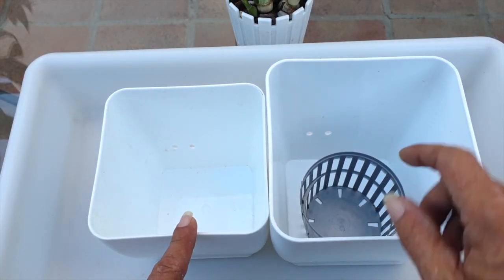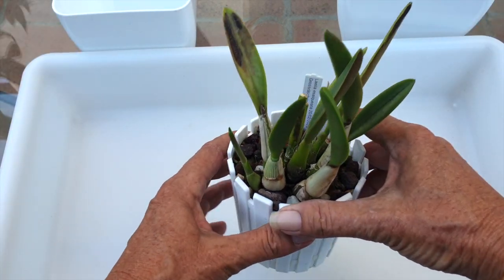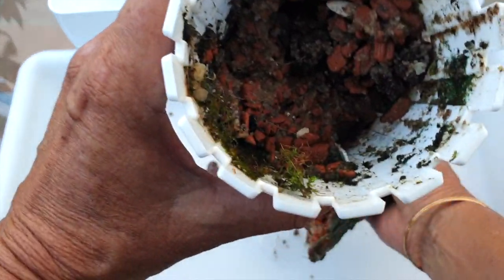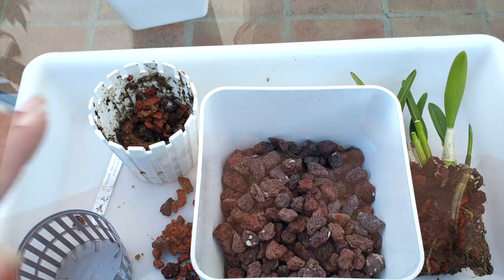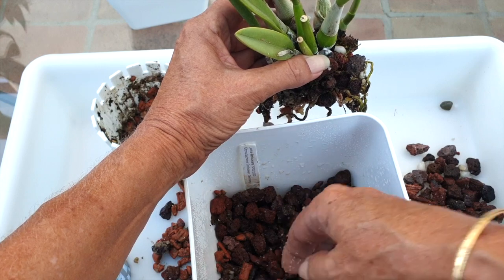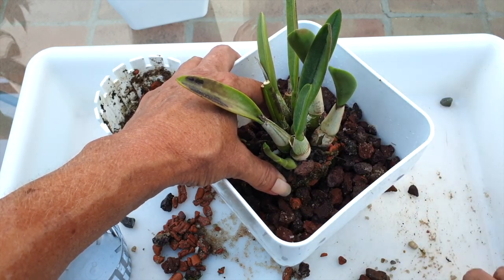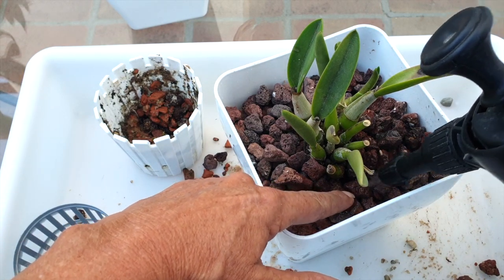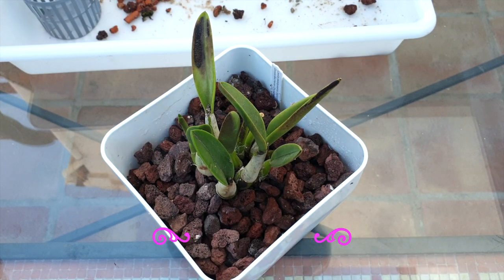⚡️ BLITZ ⚡️🚨 Orchid Intervention 🚨 | Uppotting a Rupicolous Laelia Tutorial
🌿 Join me in this urgent and crucial video, where I perform an immediate intervention to save a precious Rupicolous Laelia orchid from a potential health crisis. Witness the timely action taken to uppot this delicate beauty, ensuring its continued well-being and growth. I have noticed that there could be a critical situation where a new growth on my Laelia esalqueana orchid is struggling due to lack of space in its current pot. With limited room to expand its new growth, the orchid's growth progression is stunted and at risk. An emergency uppot is the only solution to save this exquisite orchid from further distress. However, there's a catch! Rupicolous Laelia orchids are notoriously sensitive to root disturbance. To safeguard the plant's existing root system, I must act swiftly but at the same time with utmost care during the uppotting process. Witness firsthand how I delicately handle this procedure to minimize any disruption to the orchid's precious roots. Throughout the video, you'll gain valuable insights into the unique care requirements of Rupicolous Laelia orchids. Their preference for minimal root disturbance and specific growing conditions will be explored, empowering you with knowledge to nurture these remarkable orchids with confidence. This is not yet a high-stakes rescue mission but, I don't want it to come to that, so learn the art of quick and precise uppotting, ensuring the Rupicolous Laelia orchid's continued health. Witness the transformation as I provide this orchid with the space it needs to thrive and blossom to its fullest potential. For all orchid lovers seeking valuable tips and tricks on emergency care and uppotting, this video is a must-watch!
My environment:
Mediterranean climate, hot summers / mild winters
45% - 85% humidity, with regular airflow
Thumbnail / Outro Image:   Bodum.westernscandinavia.org
Orchid growing supplies:
               Seramis, Akadama
Water: Reverse Osmosis
Insecticidal Soap
General PPM: 300 Summer, or in active growth
                          150 Winter, RO Water and KelpMax only